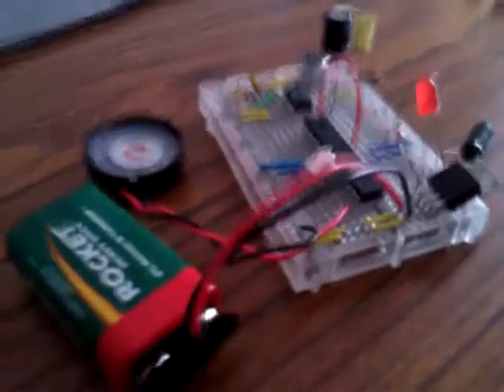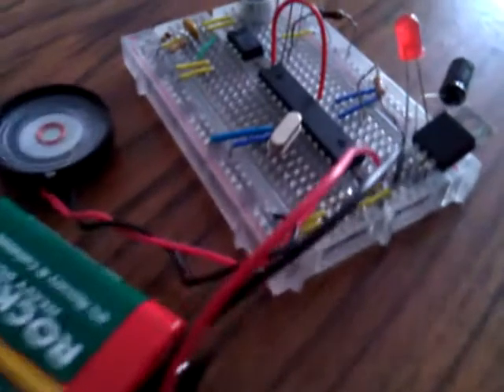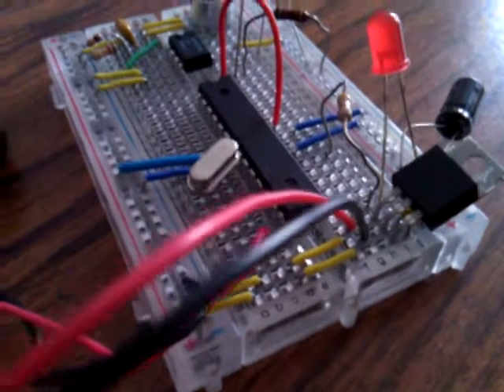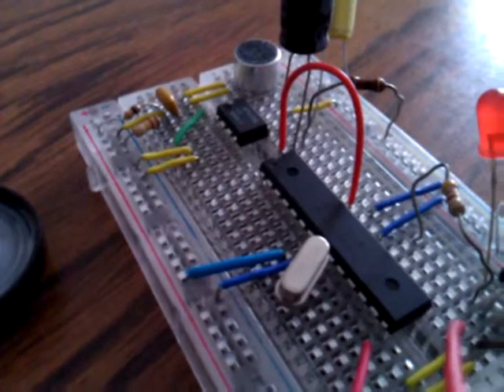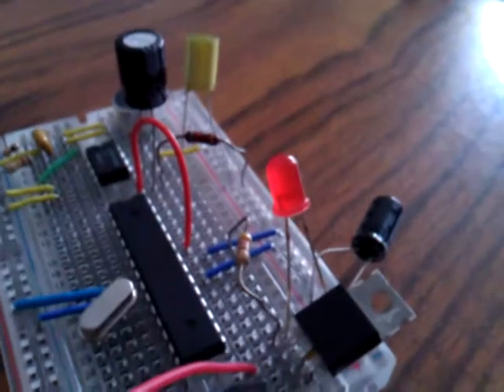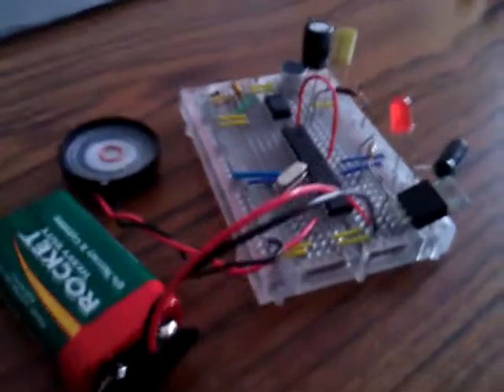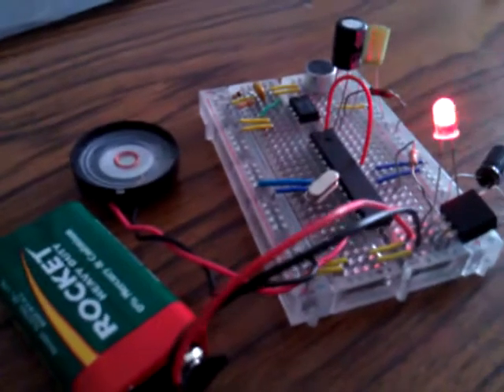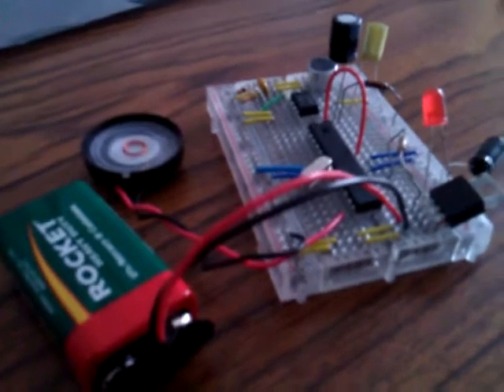A clapper circuit using an ATMEL ATMEGA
Using an ATMEL ATMEGA in a clapper cirucit to detect a specific clap sequence.